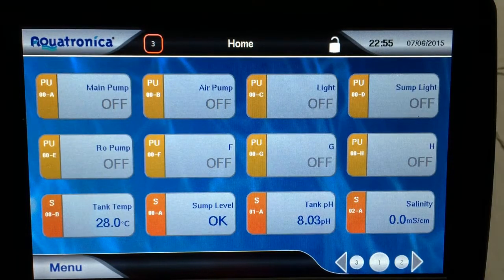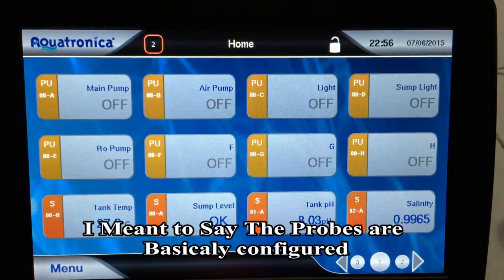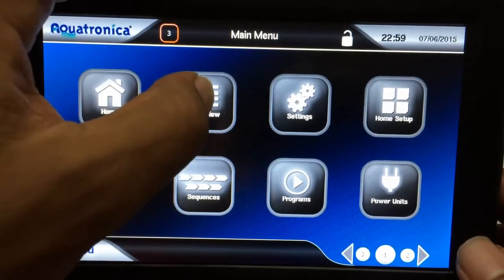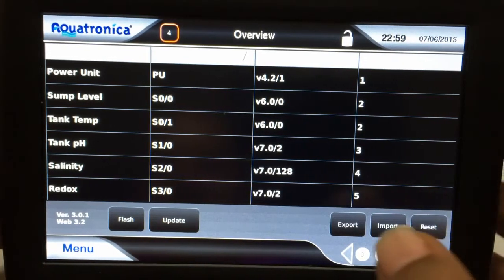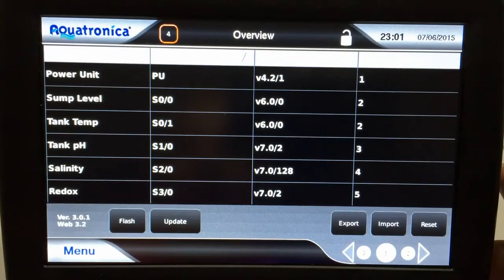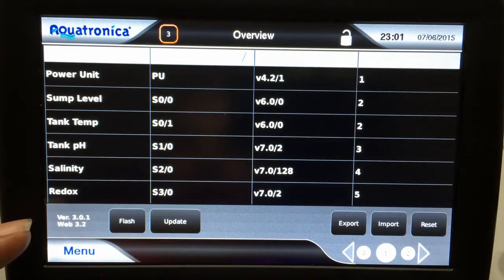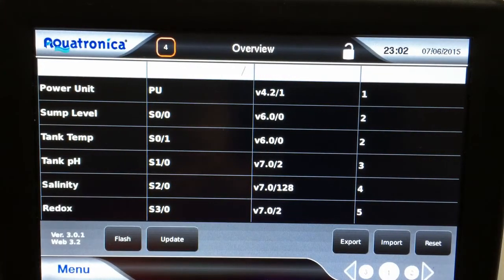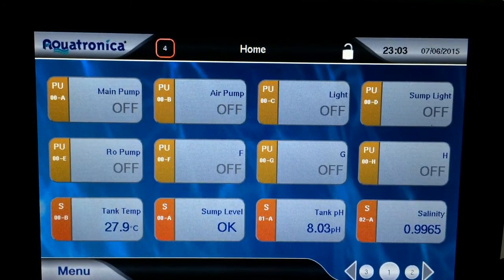Aquatronica Touch Controller (Part 4) Firmware